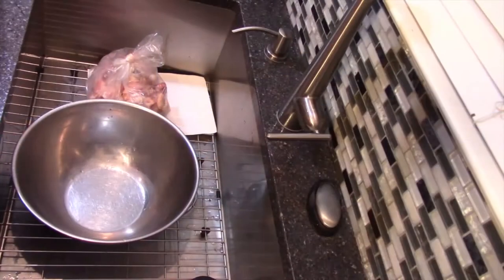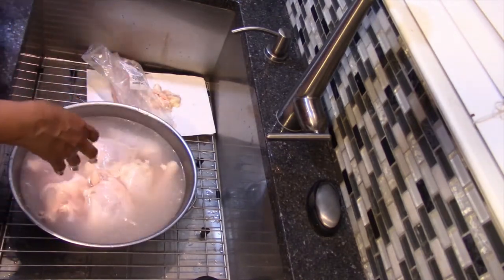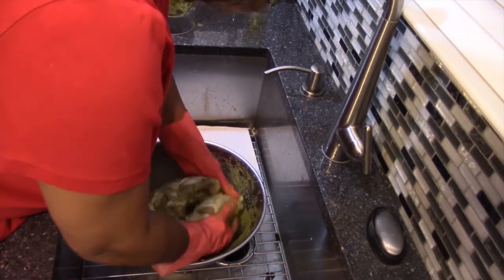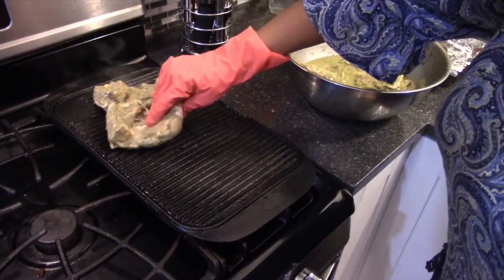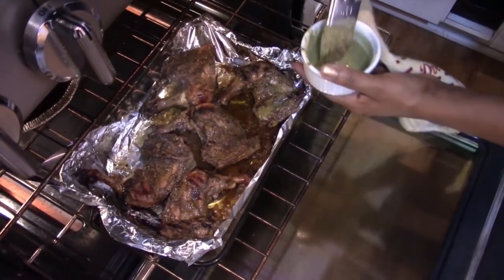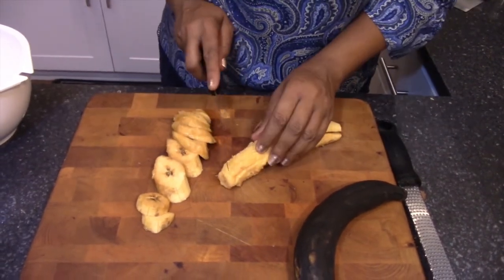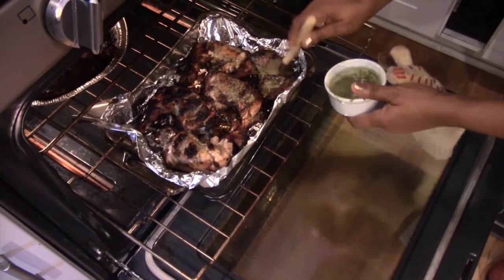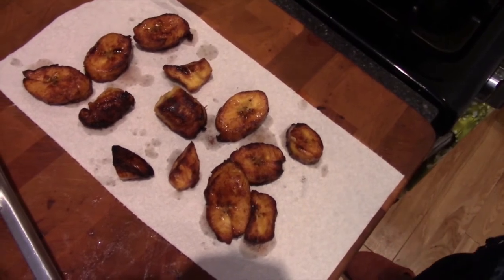How to prepare Jerk Chicken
I have approximately 16 ingredients in this marinate.  Allspice is the main spice in this recipe.  Here's the recipe for the marinate:

16 ingredients:
Approx 8 pcs or chicken quarters/ chicken skin on ( for added crispness) remember to poke holes in the chicken
ALLSPICE 2 to 3 heaping tbs. a.k.a. pomento
2 tbs olive oil
2-3 Green onions
1scotch bonnet pepper/ or the liquid version. note: (the more you use the hotter the jerk)
S&P
1Tbs. fresh black peppercorns
3-4 garlic cloves
1Tbs.Thyme fresh & dry
1/2 onion
1Tbs. apple cider vinager
1/4 tsp. cinnamon
1/2 tsp. nutmeg
1tbs of fresh ginger & 1/2 tsp ground ginger
1 cup brown sugar
Juice of 2 limes plus zest of one lime
1/2 cup soy sauce

Blend in blender and spread over chicken.  Save 2tbs. of marinate to make sauce. Let marinate 12- 24 hrs.
Bake chicken 1 1/2 hrs on 375° turning half way thru cooking process
Serve with cold potatoes salad or macaroni salad or a mango salsa
It provides the four elements in cooking: sweet, spicy, salty, and tangy